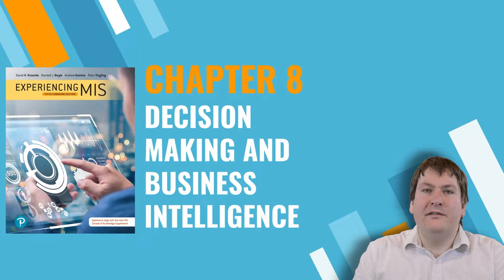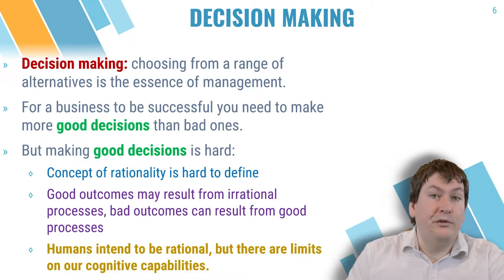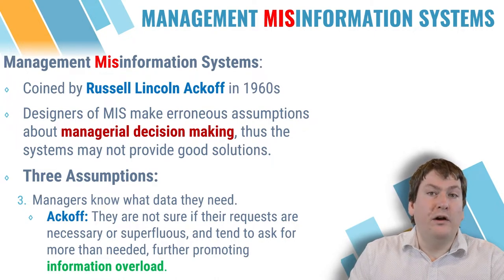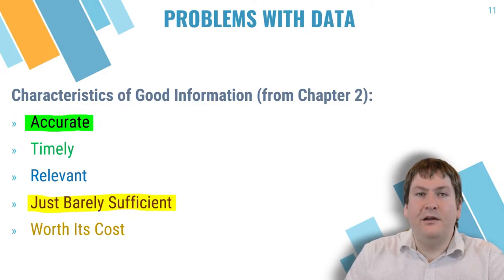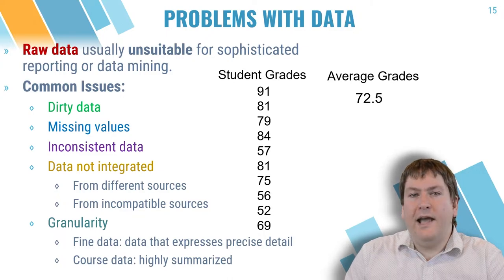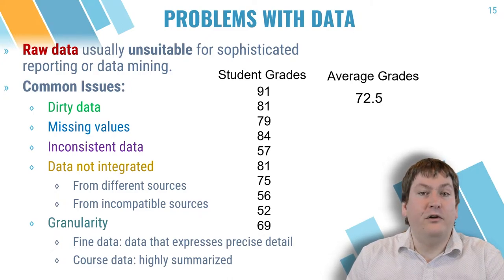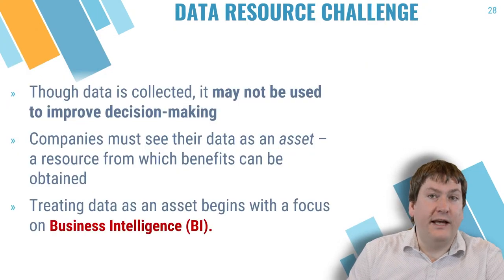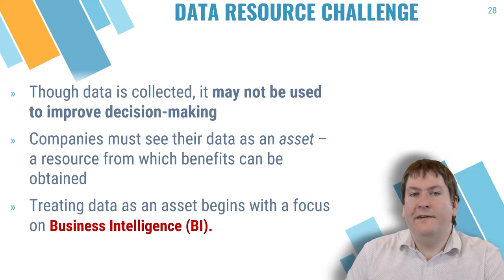CS1032: Chapter 8: Decision Making and Business Intelligence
Chapters:
00:00 Introduction
00:43 Decision Making & Information Systems
04:31 Management Misinformation Systems
08:34 Problems with Data
13:36 OLTP & OLAP
13:47 Online Transaction Processing (OLTP)
15:05 Real-Time VS. Batch Processing
18:42 Online Analytic Processing (OLAP)
22:30 Data Resource Challenge
23:40 Business Intelligence (BI) Systems
27:11 Data Warehouses
31:04 Data Marts
32:32 Data Mining
34:38 Unsupervised Data Mining
36:34 Supervised Data Mining
38:33 Outro